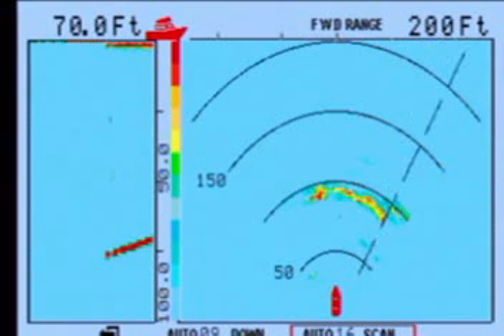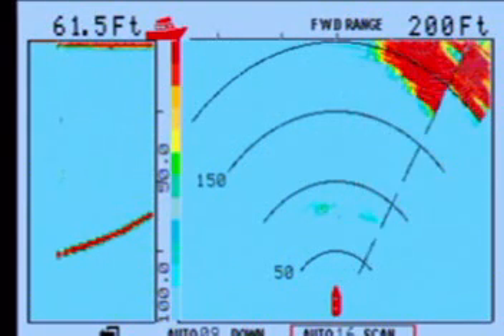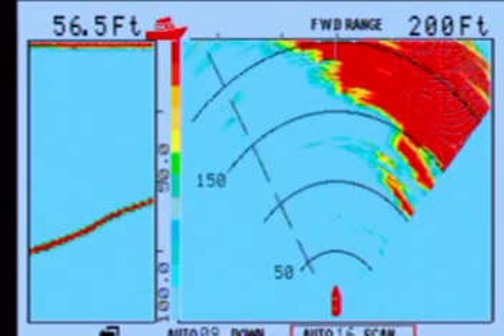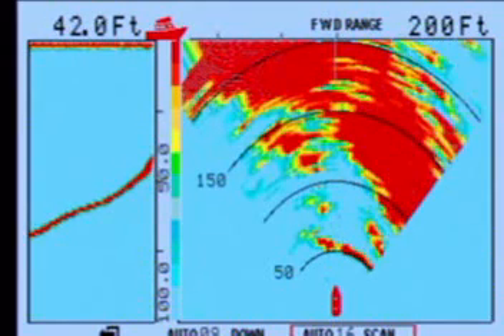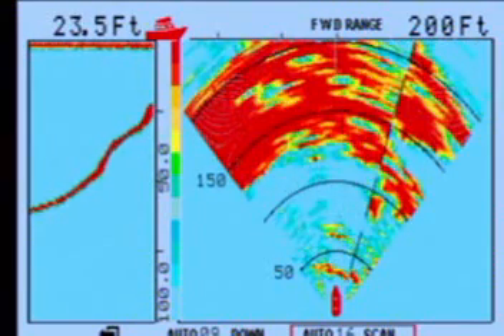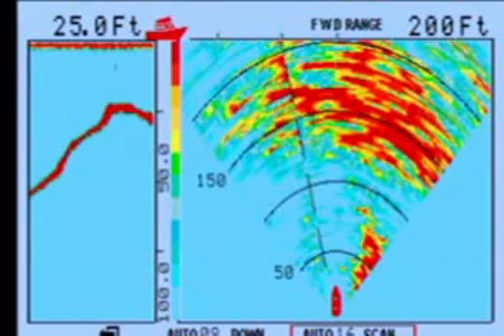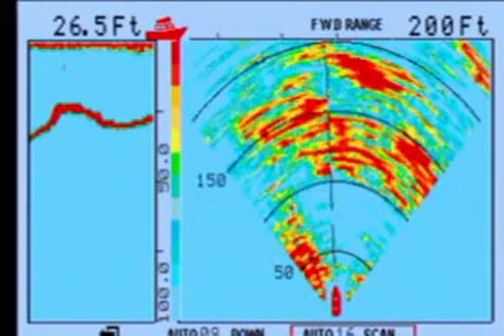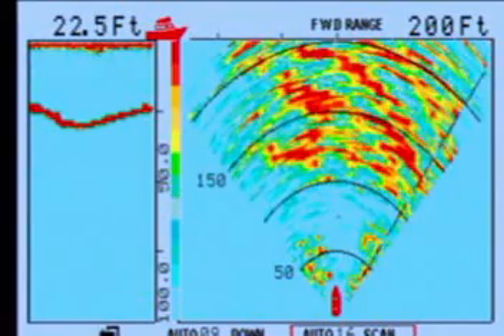WHEN IT'S RED - PAY ATTENTION!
Video created by Bob Musselman in San Juan Islands showing Interphase Forward Looking Sonar Display as vessel approaches shallow water.